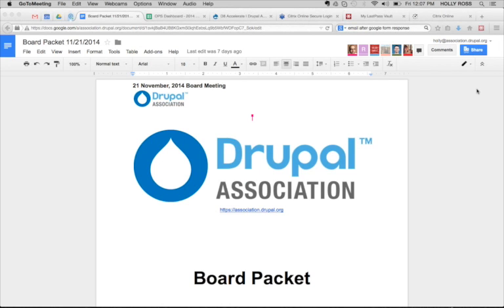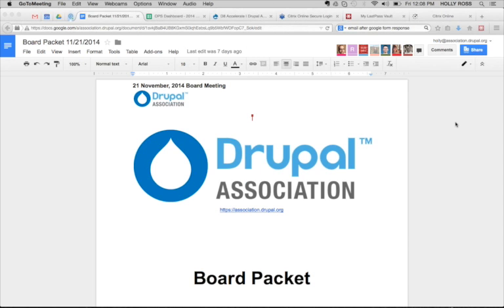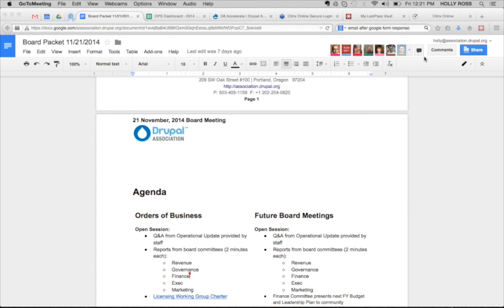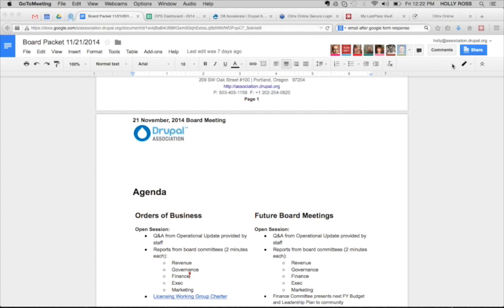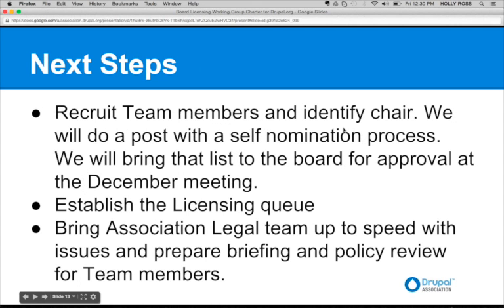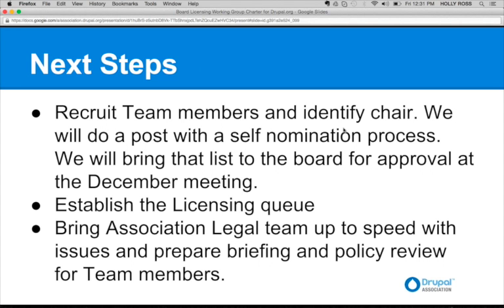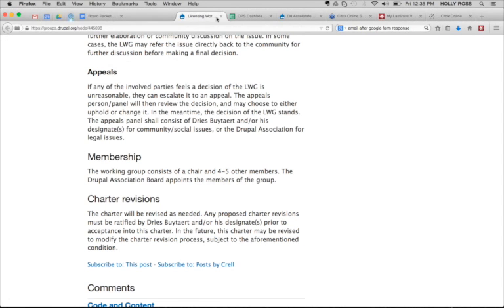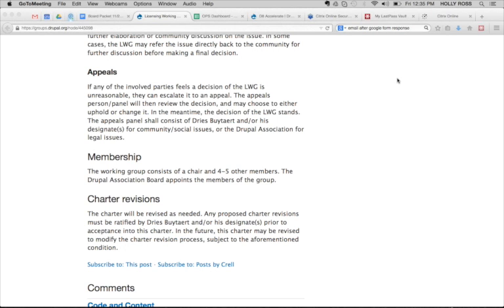Drupal Association Board Meeting: 21 November 2014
Recording of the 21 November 2014 Drupal Association Board Meeting